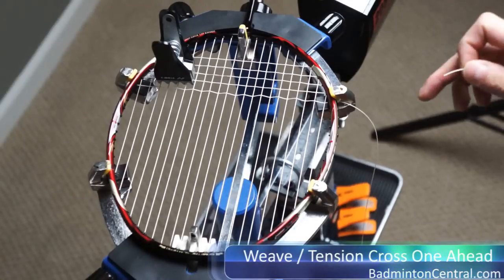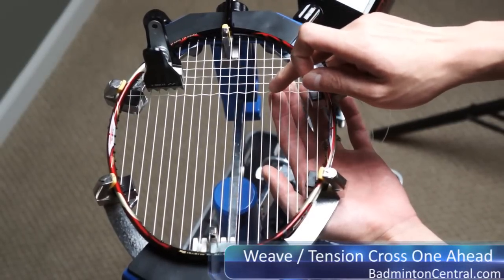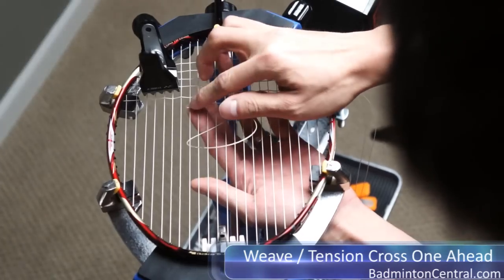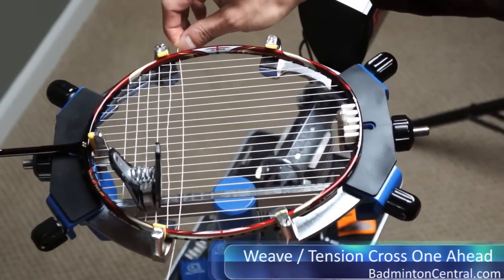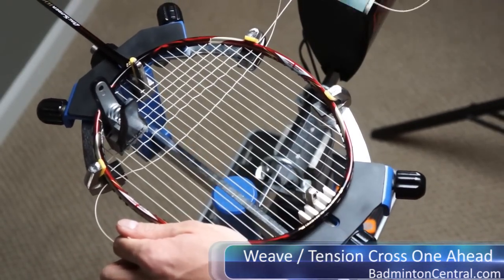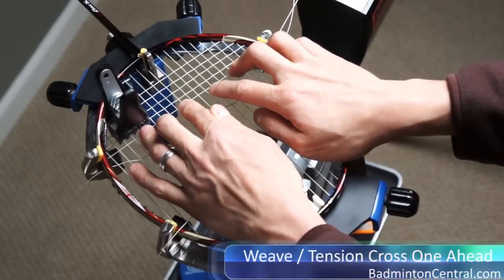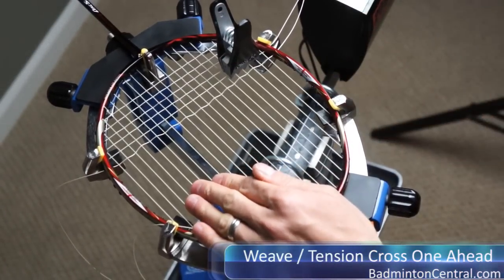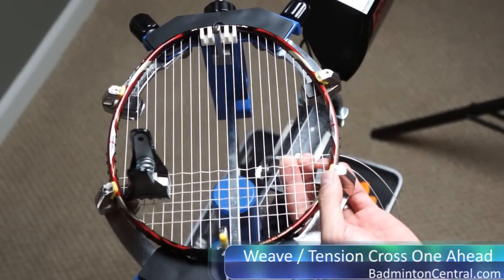How to Weave and Tension Cross String using the One-Ahead technique - Badminton Stringing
Badminton Stringing - How to Weave and Tension Cross String using the One-Ahead technique

- basic stuff: grommet to grommet. up/down weaving in opposite phase as the previous string
- weave one head - use soft weave
- pulling string to minimize coating burn
- straightening cross when being tensioned.